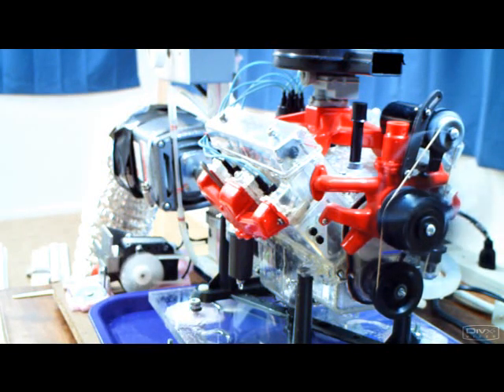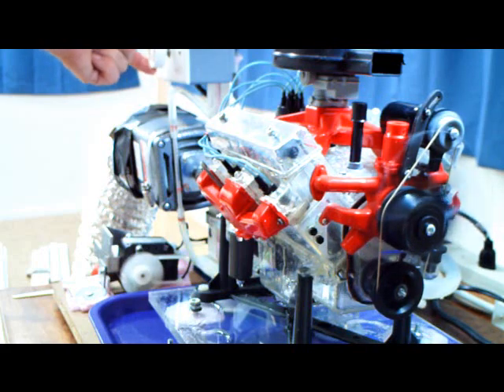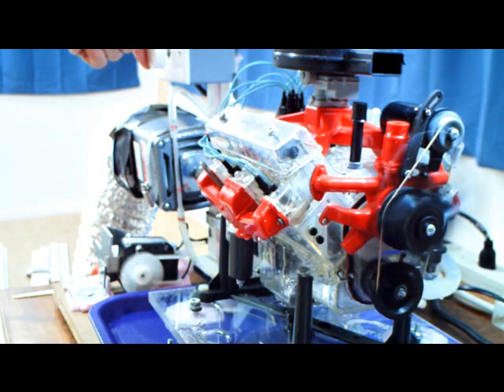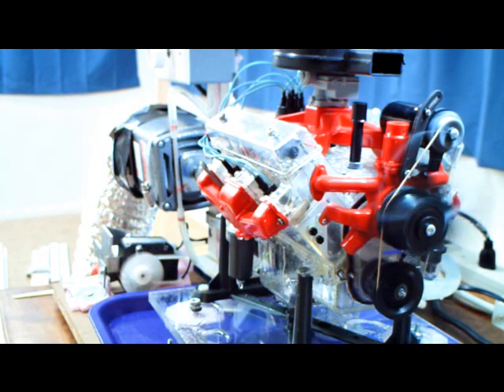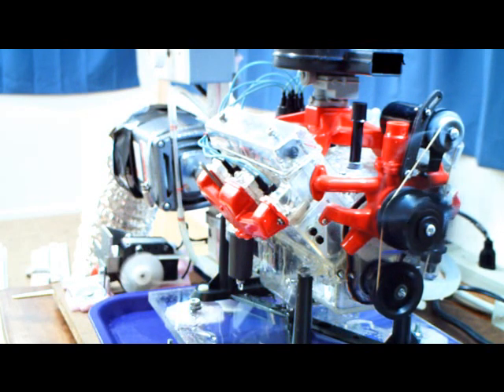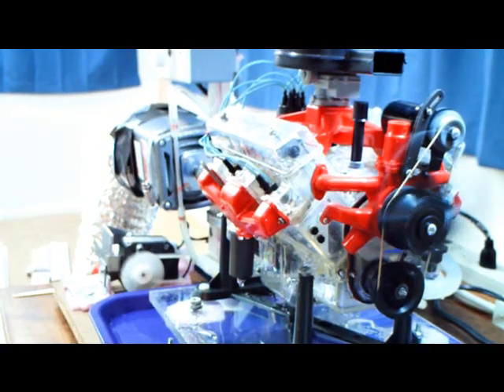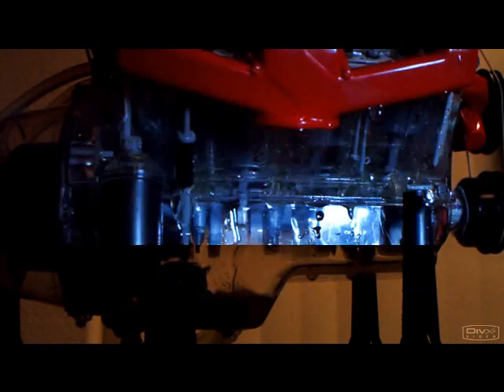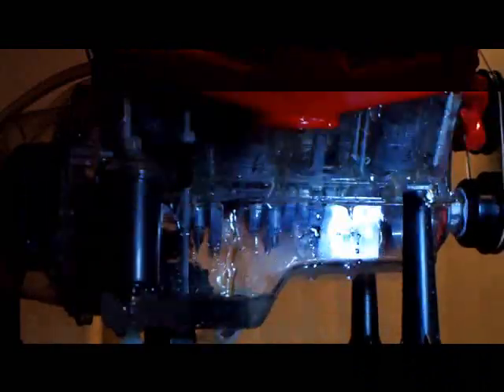Visible V8 Testing # 2 Oct 4 2010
Testing Crankshaft # 4 Visible V8. The crankshaft is shown being run in. A Stroboscope is used to monitor the rotating assembly.
The Stroboscope video looks ok on my computer, but not so good on You Tube.
Please see Visible V8 @ 7000 RPM Part 2 (failure) to see the actual failure of crankshaft #3.

Also watch the oil flow from the crankshaft against the oil pan during the Stroboscope testing. It may not be clear here in the video, but it can be seen that all of the crank pins are throwing oil except the crank pin for rods 3 and 4. This is why crankshafts #2 and #3 failed at crank pins 3 and 4. Low or no lubrication above 1500 RPM. This crankshaft  #4, will fail too at crank pin 3 and 4 because of this same problem. A new crankshaft is being built that will try to correct this problem. (again)
Fluid dynamics can be hard to deal with at times I am finding out. it seems that a liquid, when given a choice of directions, will usually want to flow the wrong direction, for me anyway. In a real engine, the centrifugal force of the rotating crankshaft pulls the oil to the crank pin to lubricate the rod bearings through a drilled channel. Here, you don't have much to work with.
So this is going to take some time to get it to work right. It is one thing to know what the problem is, another to figure out how to correct it.  There is no book on this, I seem to be writing it now, a little at a time,